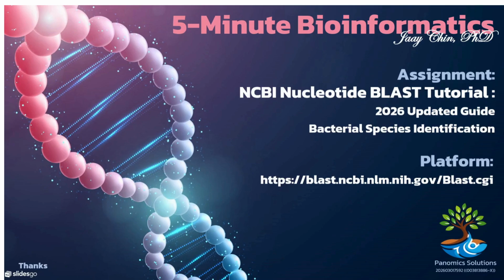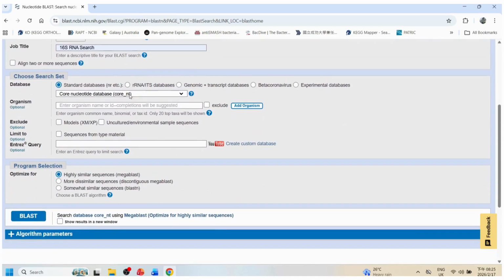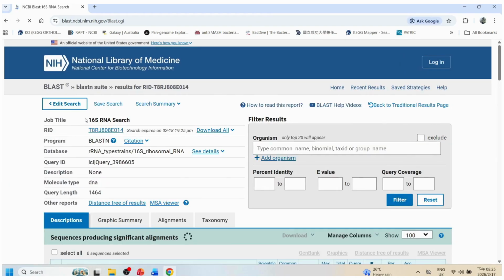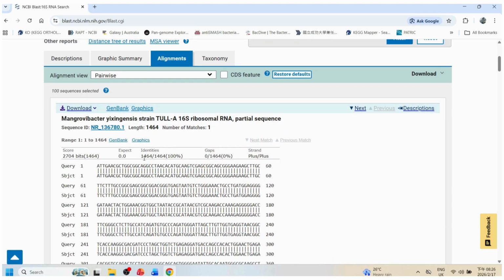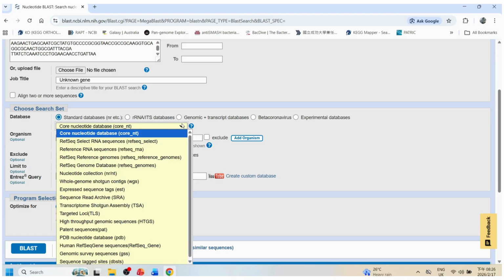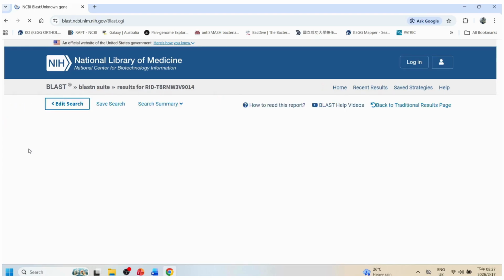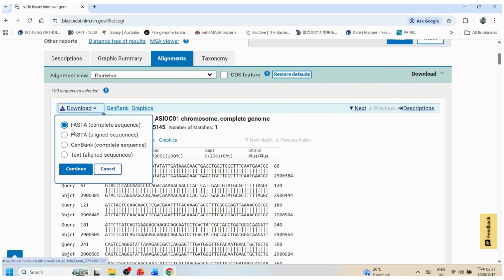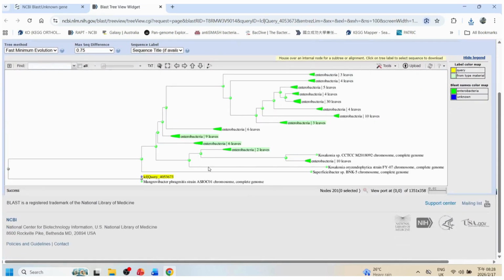NCBI Nucleotide BLAST Tutorial : 2026 Updated Guide: Bacterial Species Identification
In this 2026 updated guide, you will learn how to use the NCBI Nucleotide BLAST tool for reliable bacterial species identification. This tutorial walks you through the complete workflow—from preparing your DNA sequence (e.g., 16S rRNA gene obtained via PCR and Sanger sequencing) to interpreting BLAST results with confidence.

We will cover how to:

Access the Nucleotide BLAST interface on the NCBI platform
Select the appropriate database (e.g., nt, 16S/ITS)
Adjust key parameters for microbial identification
Distinguish closely related bacterial species based on sequence similarity

This guide is especially useful for microbiology students, life science researchers, and laboratory professionals who need species- or genus- level identification for environmental isolates, clinical samples, or research strains.

By the end of this tutorial, you will understand not only how to run a BLAST search.